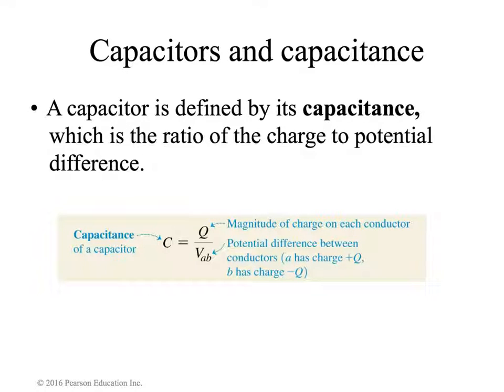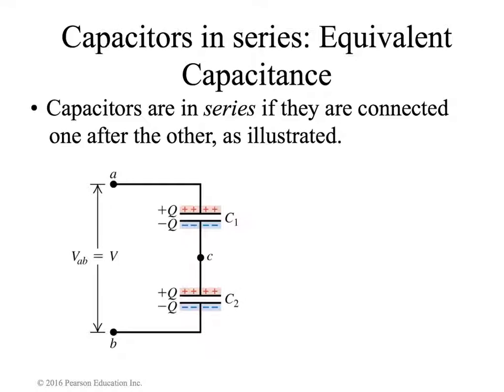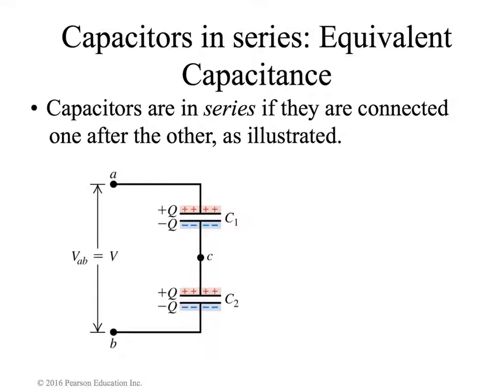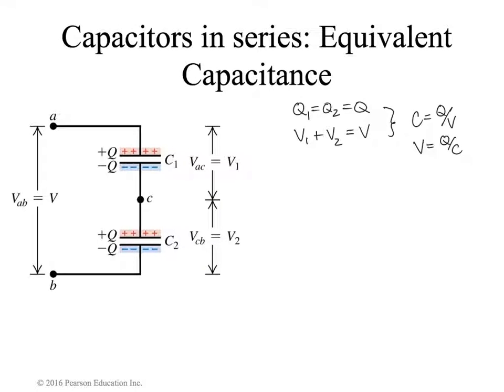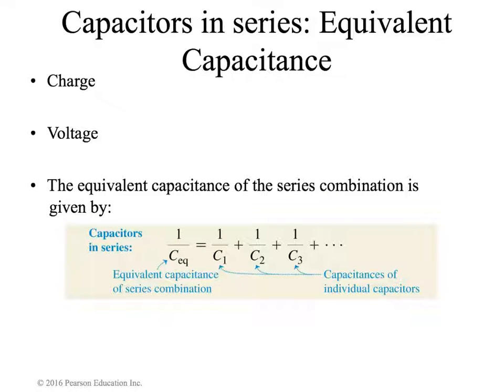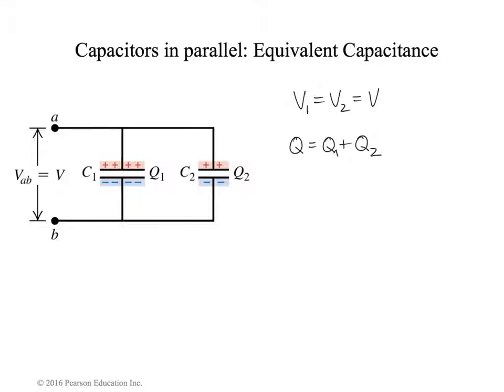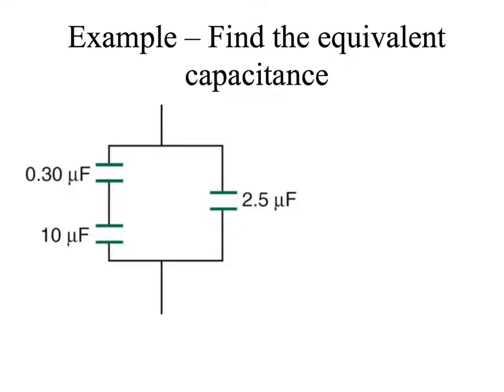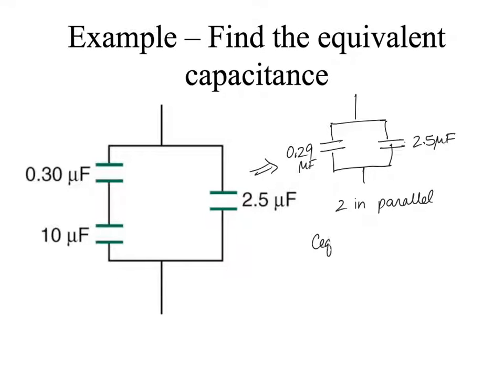Day 9 PreLecture Video